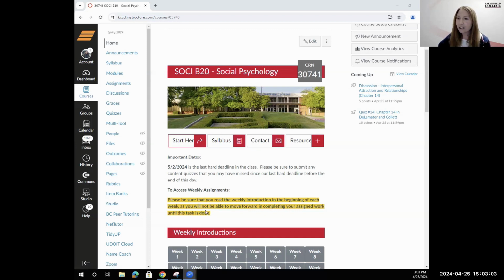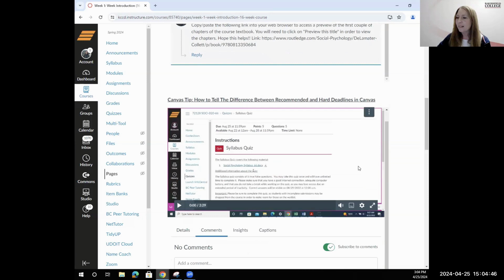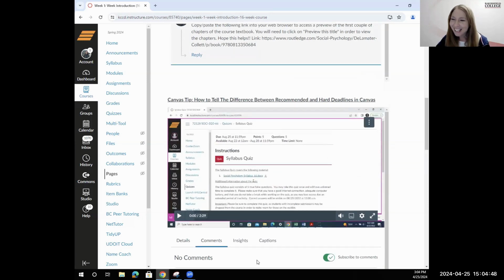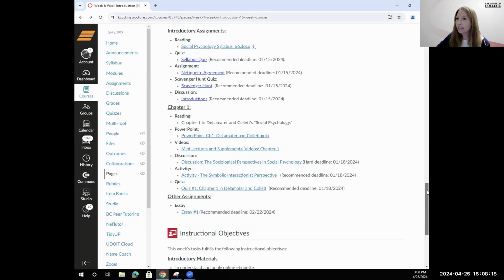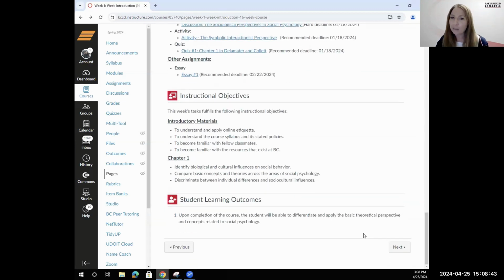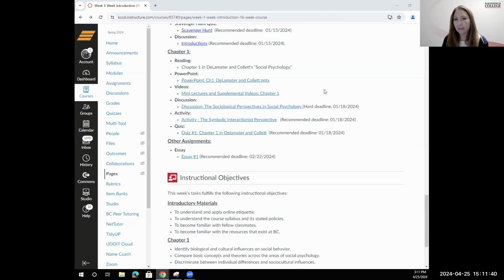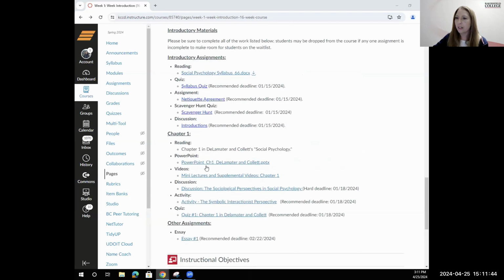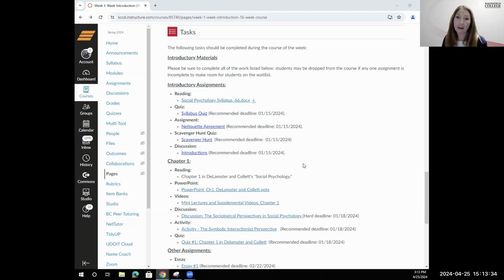Eleonora Hicks on Embedding Videos on Assignment Pages